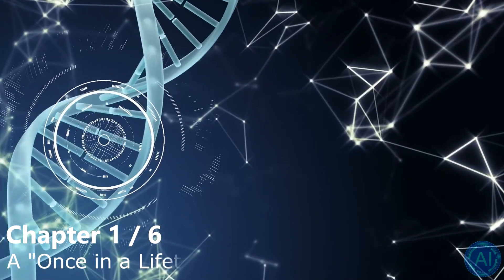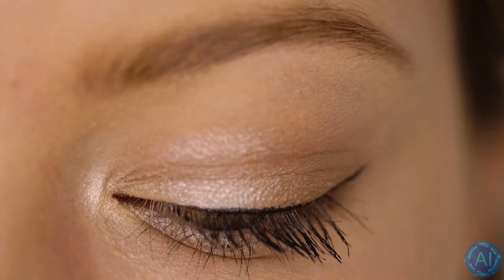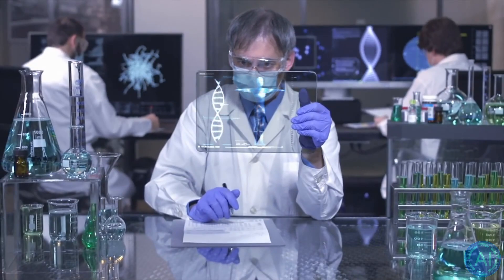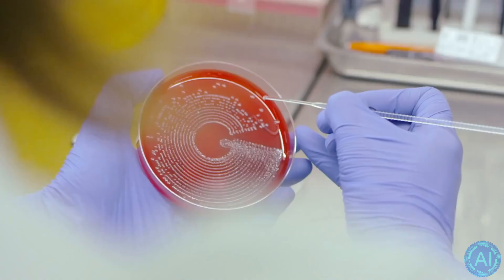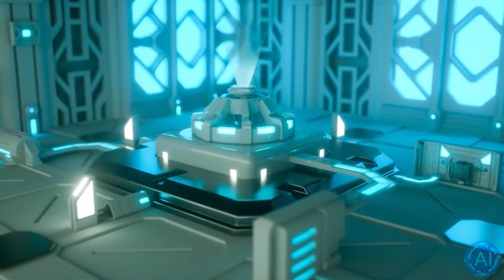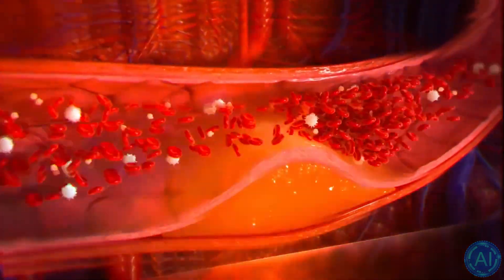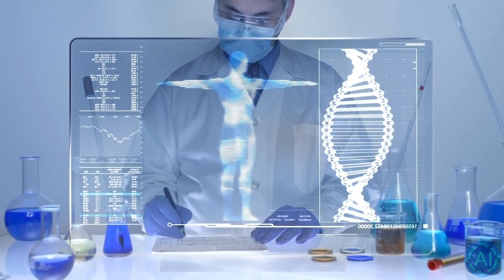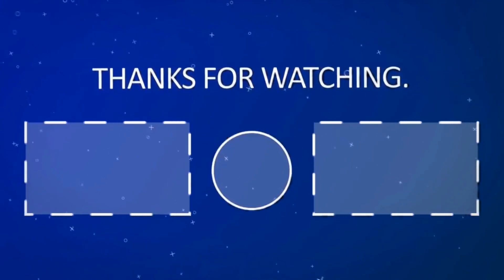How This Pill Cures ALL Diseases - Hacking The Body with Protein Folding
A futuristic Pill will soon have the ability to fix any issue with the Human body, cure any disease and even make you live longer. This advancement in Biology is made possible with the help of Artificial Intelligence in the form of Google's Alphafold 2.0 which solved Protein Folding and created a huge medical database of all proteins for all scientists and researchers to use for free.

Protein folding is the physical process by which a protein chain is translated to its native three-dimensional structure, typically a "folded" conformation by which the protein becomes biologically functional. People like David Sinclair are using it to increase longevity and create future medicine and pills to give human actual superpowers.

TIMESTAMPS:
00:00 A "Once in a Lifetime" Invention
00:59 What is Protein Folding?
03:48 How AI Revolutionized the Medical Industry
05:58 What this means for the future of Medicine
08:07 Current Problems with AlphaFold 2.0
09:07 Last Words